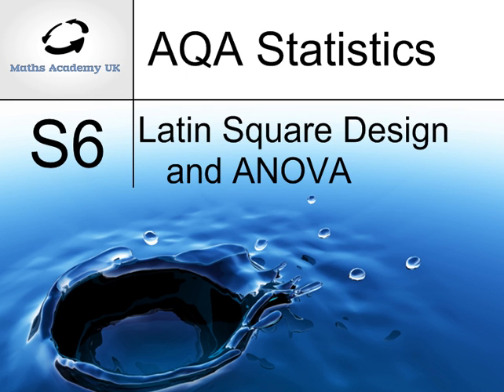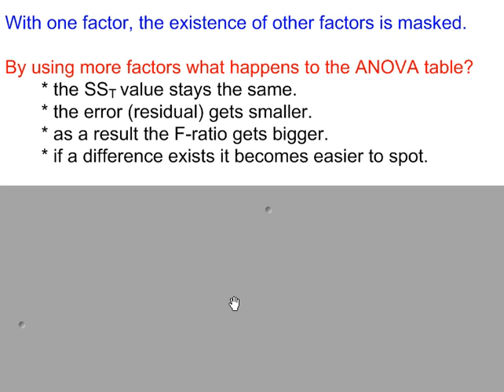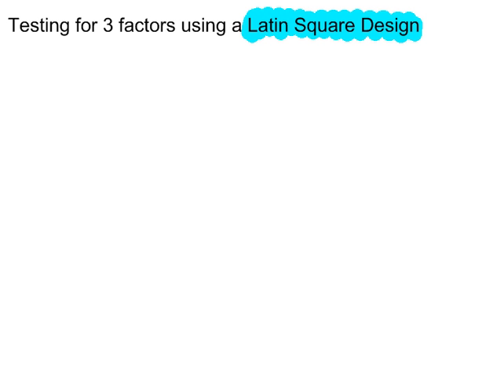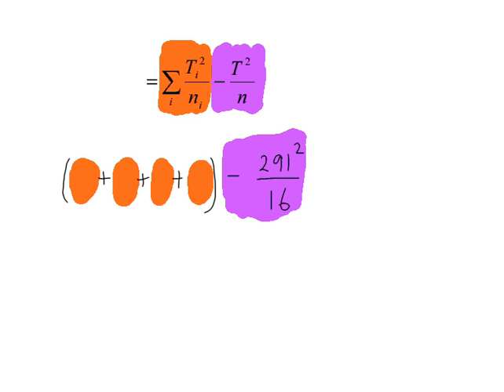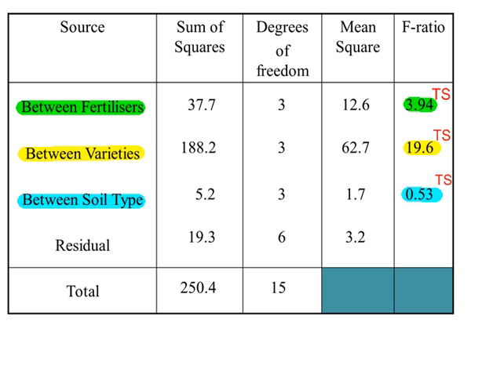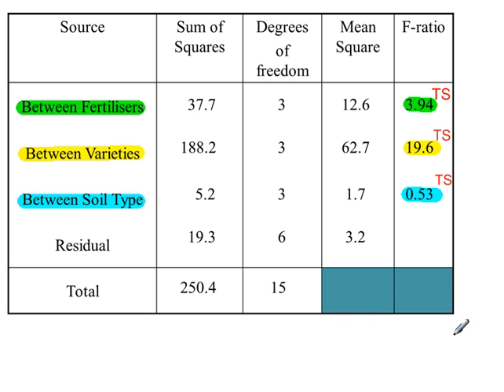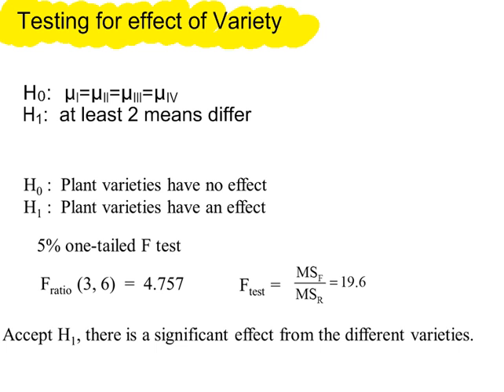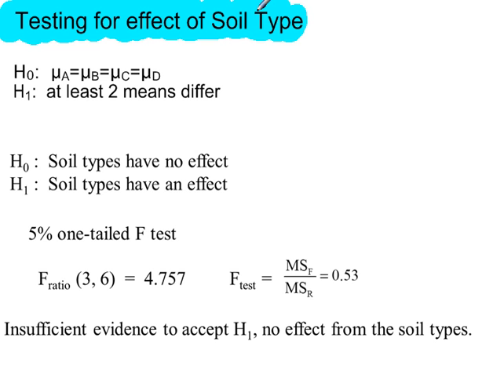Latin sqaure ANOVA